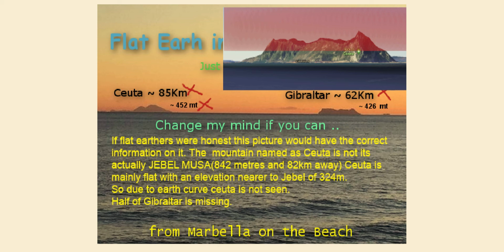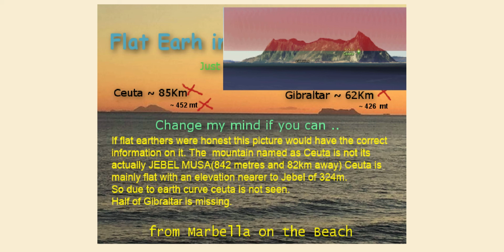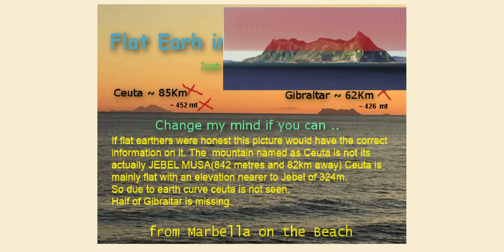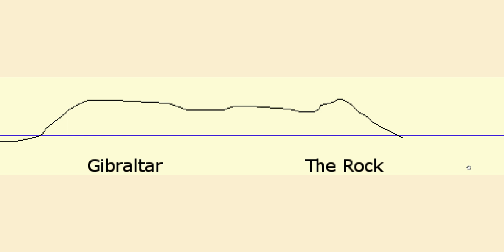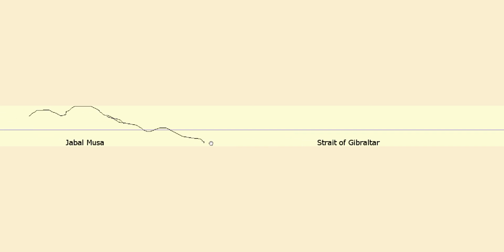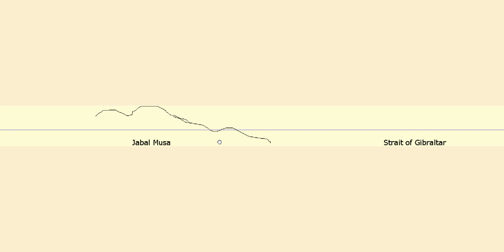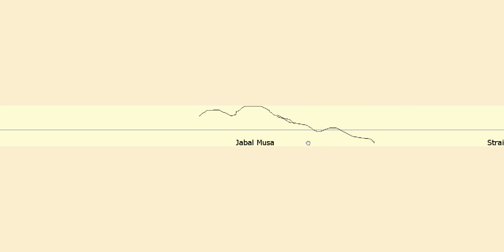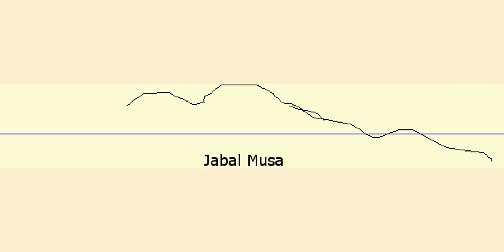Derp? Derp.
Lie about what's shown, lie about how far away it is, lie about the elevation of the camera, lie about the elevation of the thing shown, ... at least they identified Gibraltar correctly, I guess. They could have mistaken it for Toubkal in Morocco, or something. Derp.
Note that the southern tip of Gibraltar is still hidden below the horizon.
Note that the southern tip of Gibraltar is clearly visible from that distance, as long as you're high enough to see it over the curve.
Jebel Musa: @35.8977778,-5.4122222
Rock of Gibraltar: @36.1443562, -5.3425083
Walkway outside Skol Marbella: @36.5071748, -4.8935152